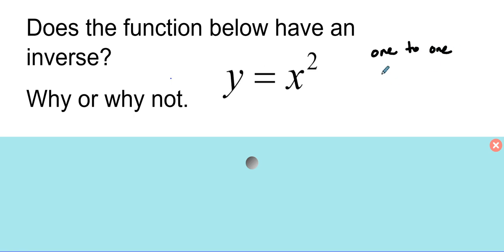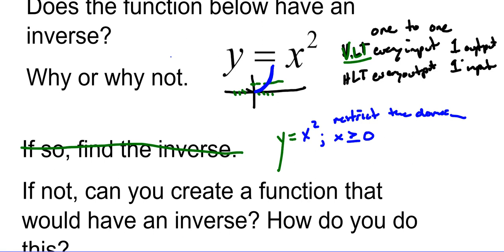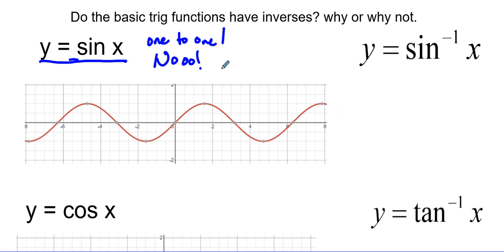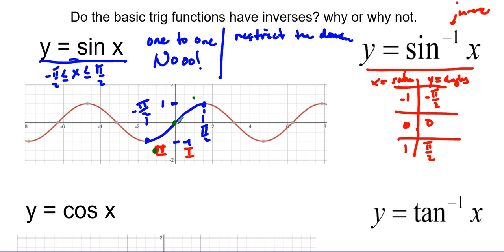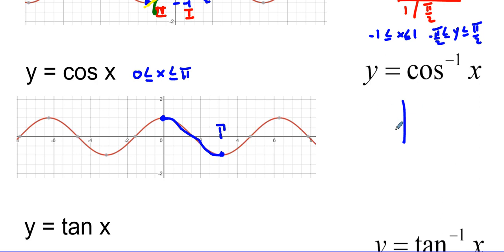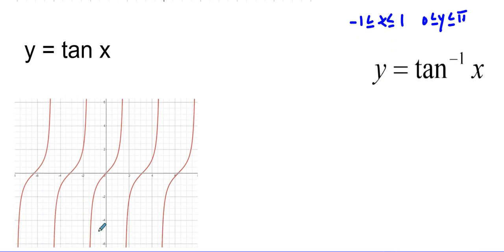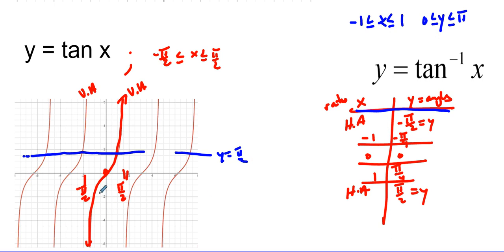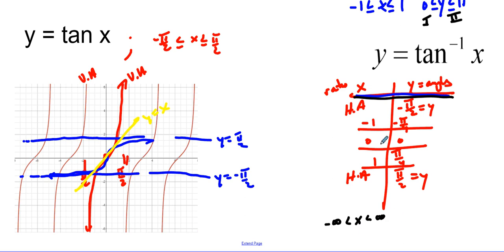9.7 Inverse Trigonometric Graphs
Explination on how to find the inverse trigonometric function graphs by restricting the domain of sine, cosine and tangent functions.